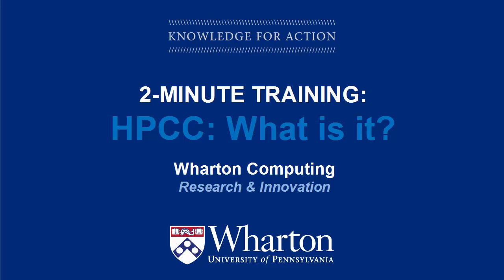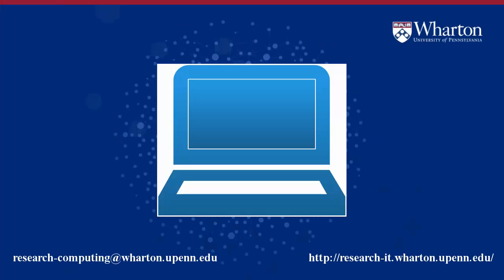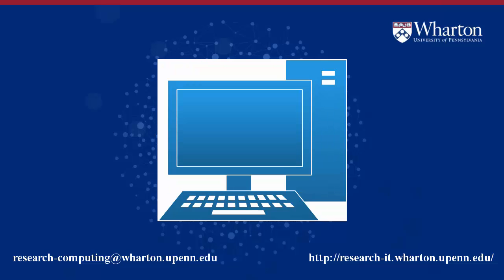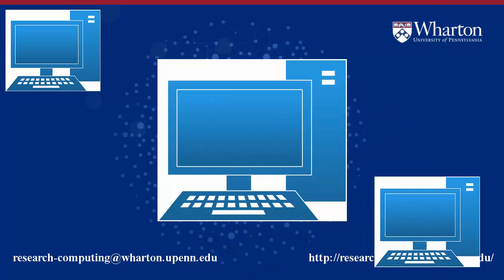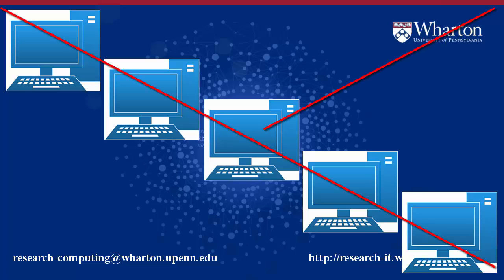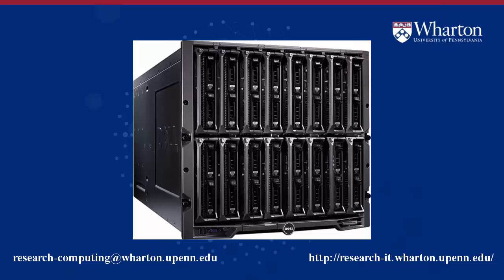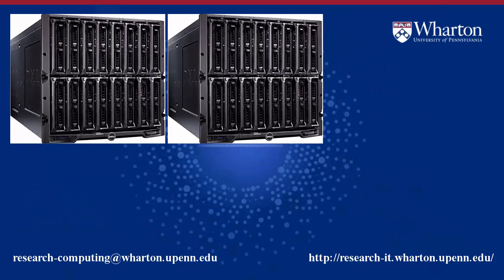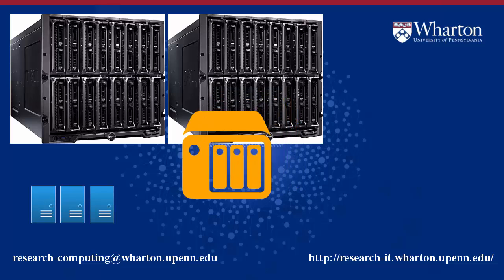HPCC 101: HPCC: What is it?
A brief overview of Wharton's High Performance Compute Cluster.